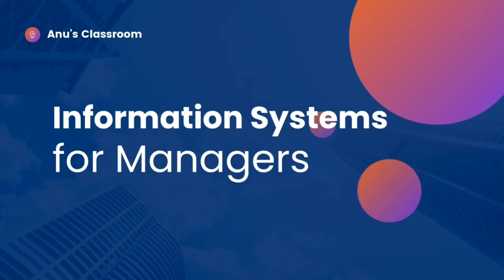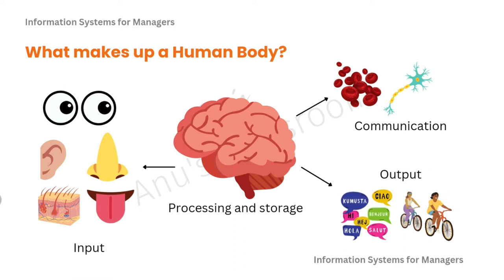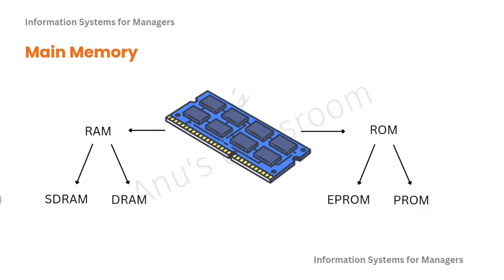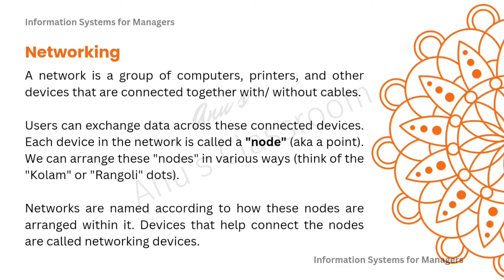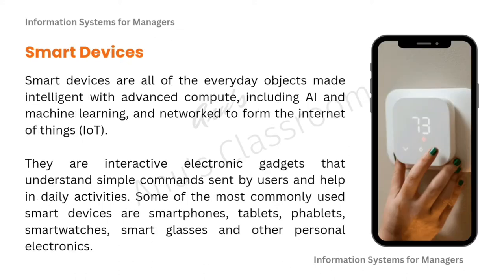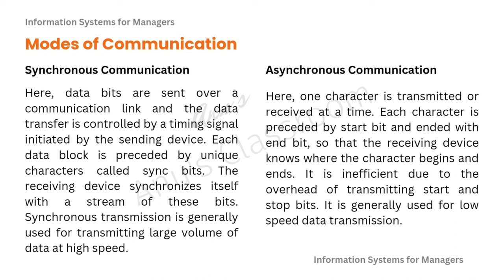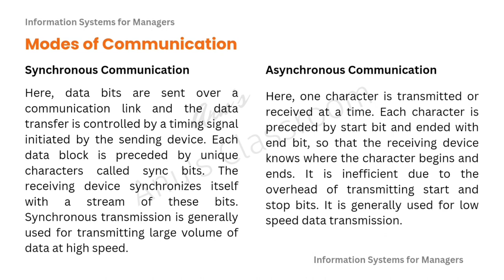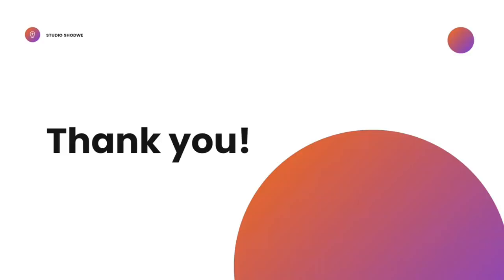Computer Systems - MMPC 008 | IGNOU | MBA